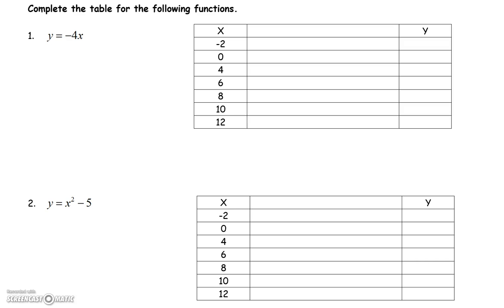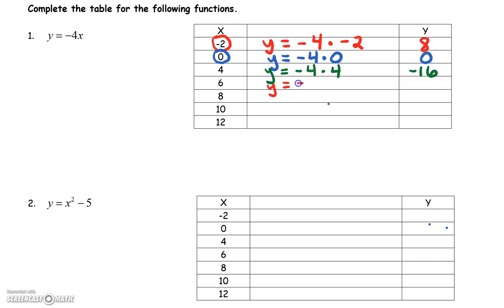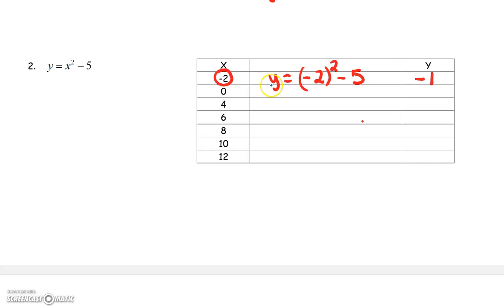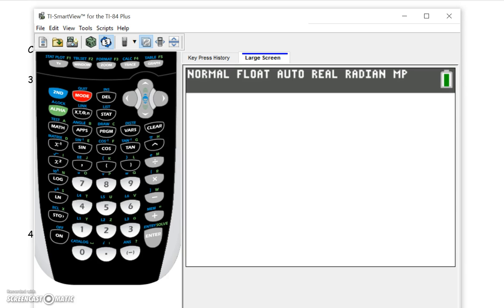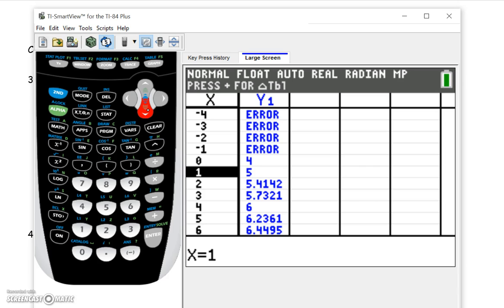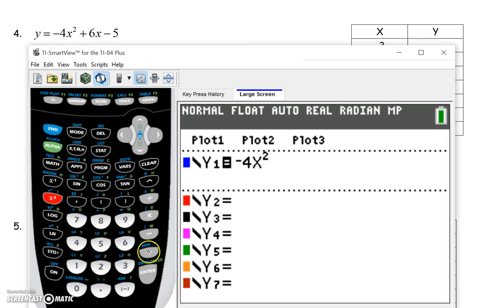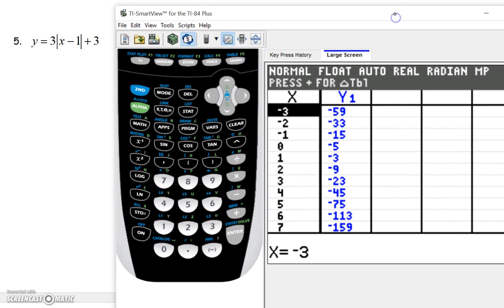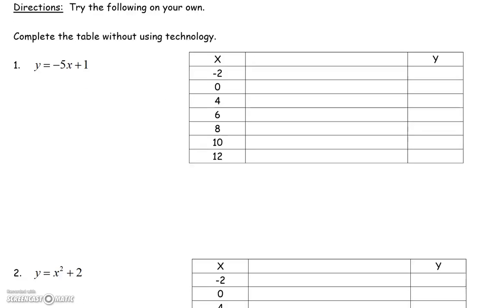I can construct a table of values with or without technology